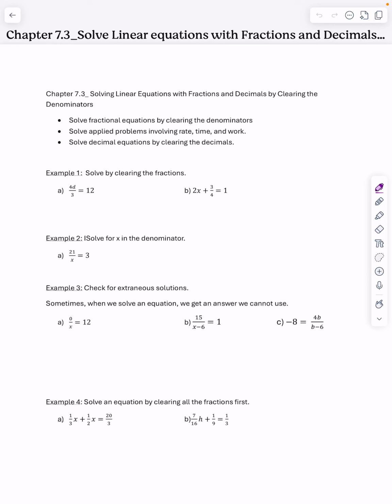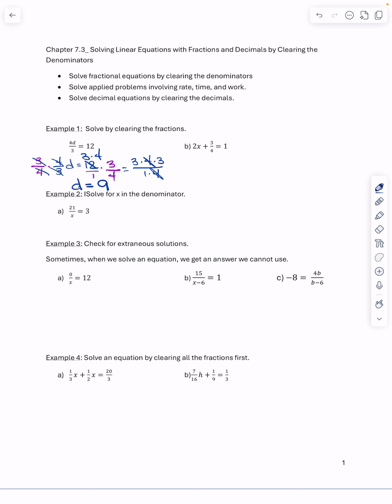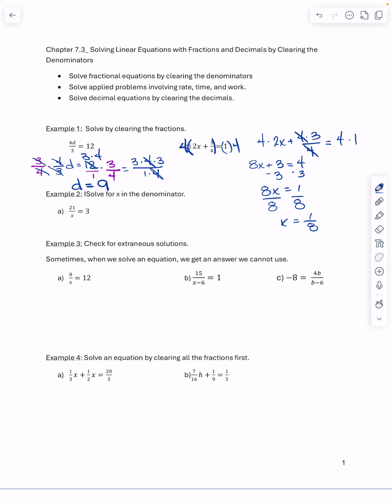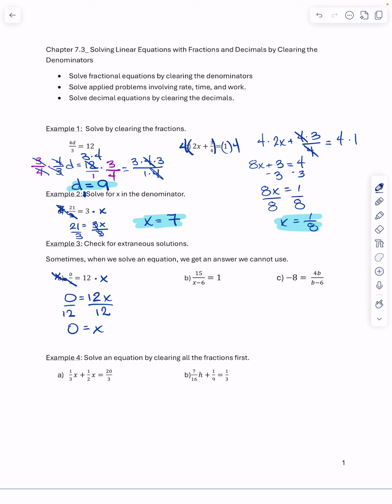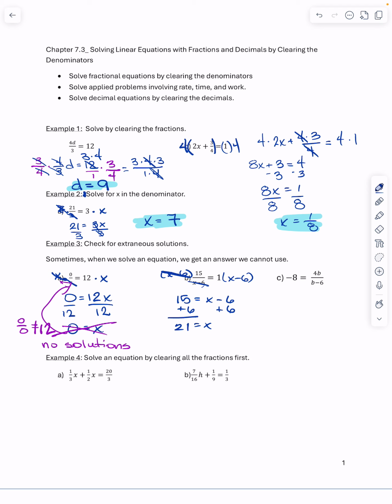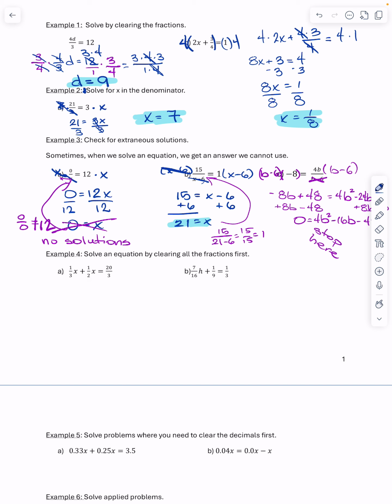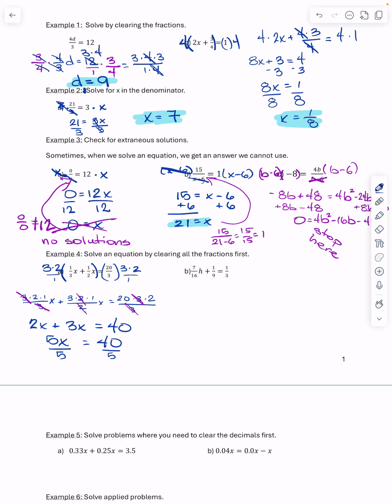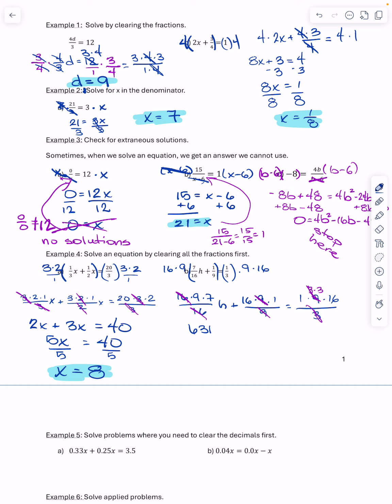Chapter 7 3 Solve by clearing denominators page 1